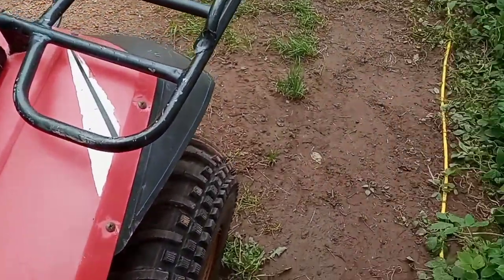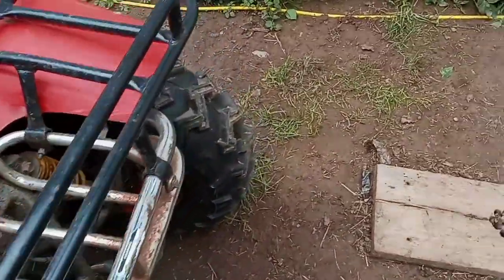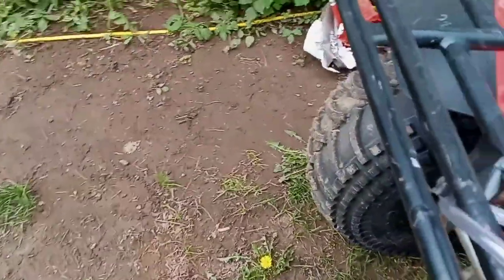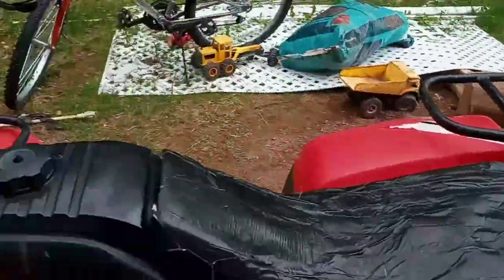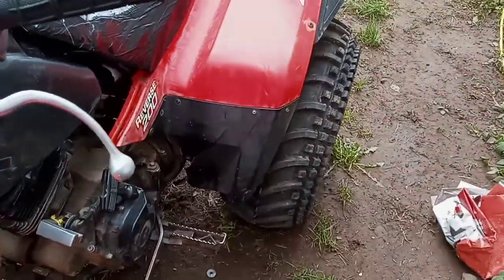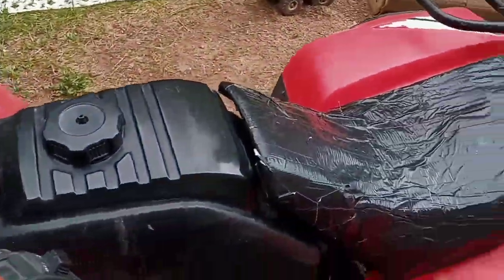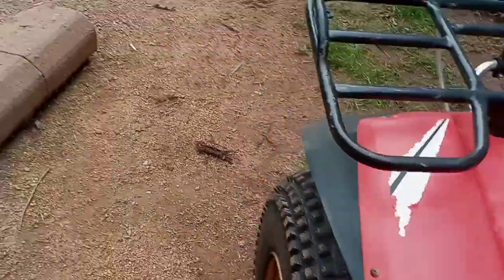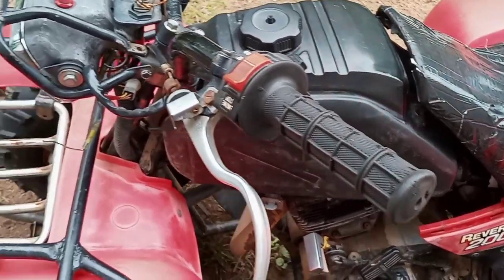What happened to my four wheeler over 3 months